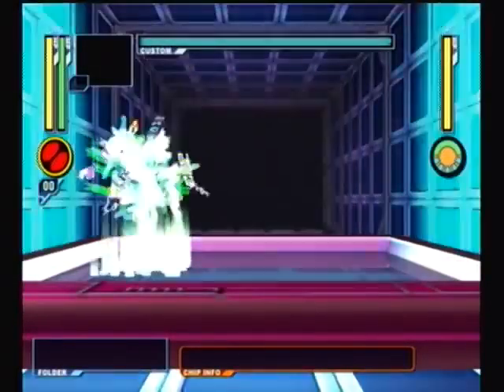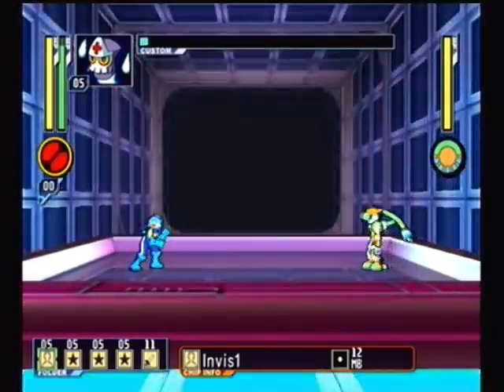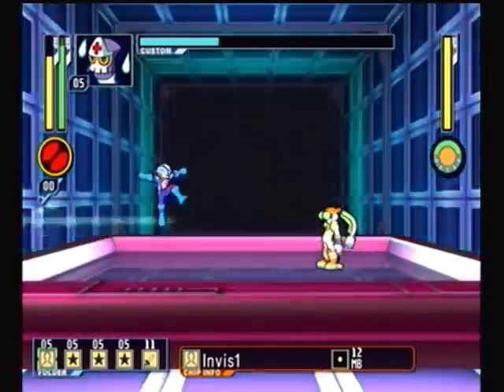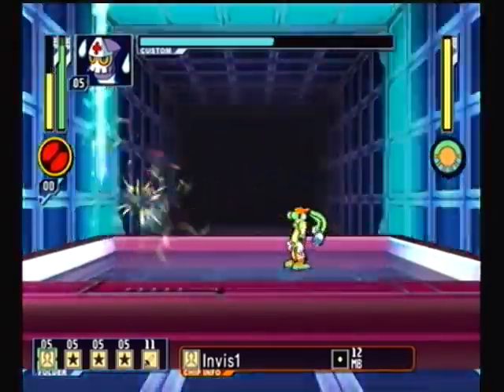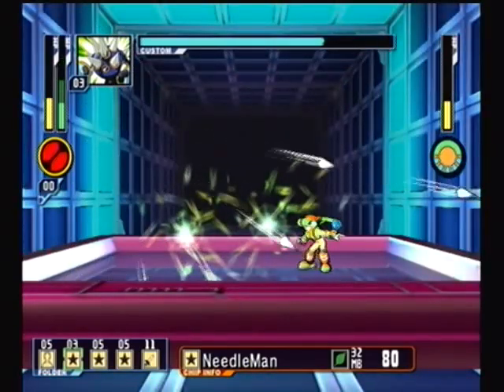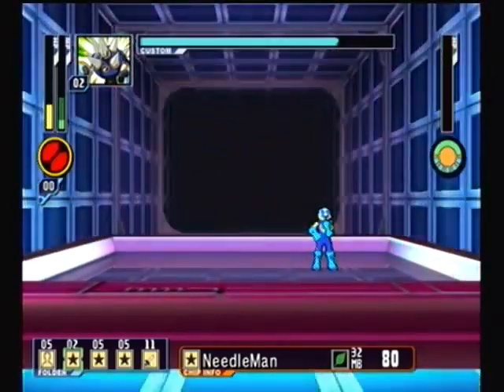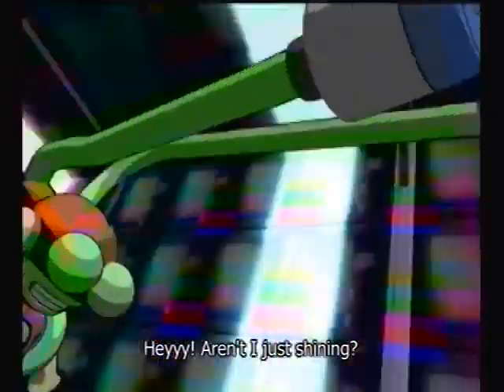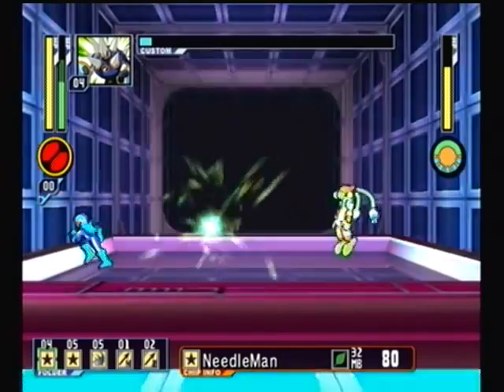Let's Play Mega Man Network Transmission - Bright Man Demo